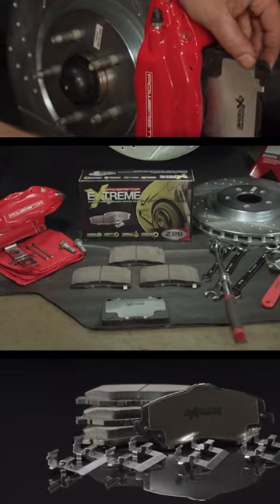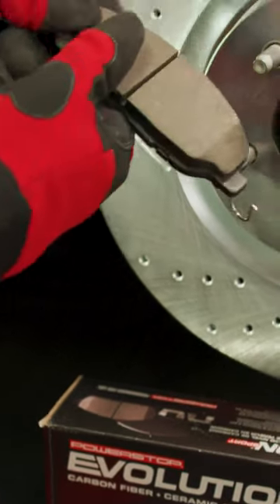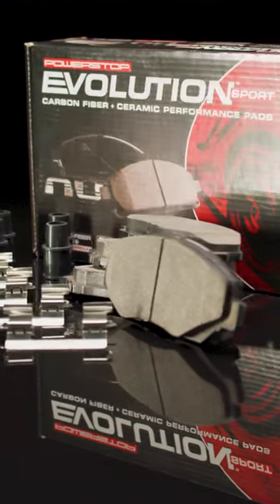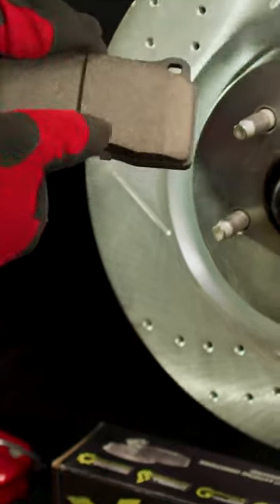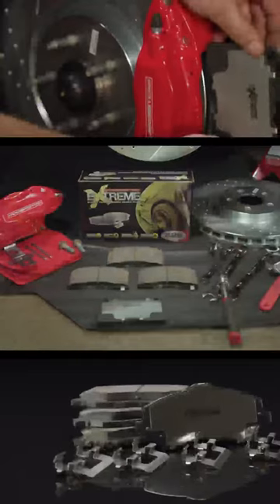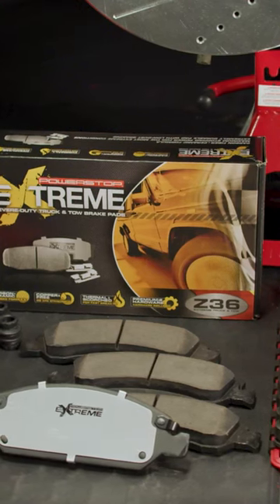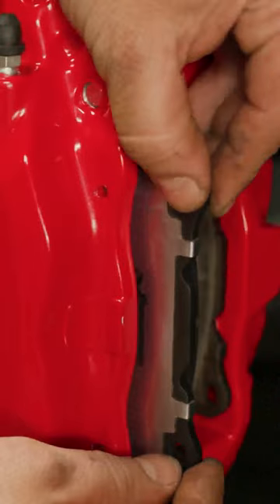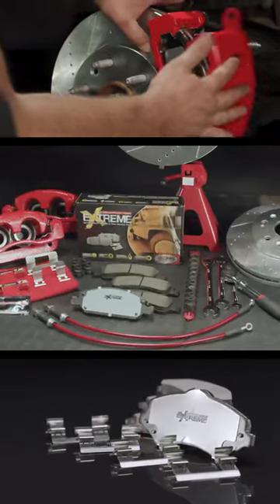PowerStop Has Brake Upgrades For Any Vehicle & Driving Style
PowerStop is on a mission to provide safety and performance to every driver on the road. Which PowerStop Brake Upgrade Kit is right for your vehicle? Whether you drive a muscle car, sedan, truck, SUV, or 4x4 we have the perfect complete brake kit for you with rotors, pads, calipers, and all necessary hardware.

Head to PowerStop.com and use our Brake Finder to be matched with perfect, bolt-on brake kits & components for nearly any vehicle you drive.